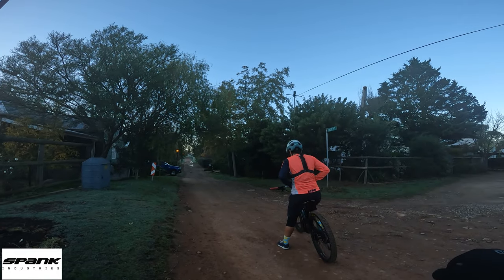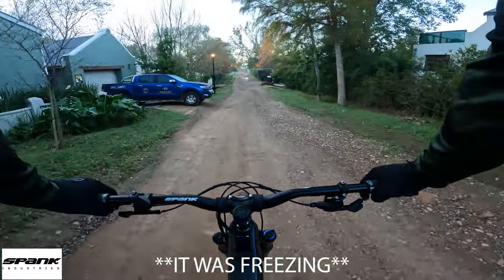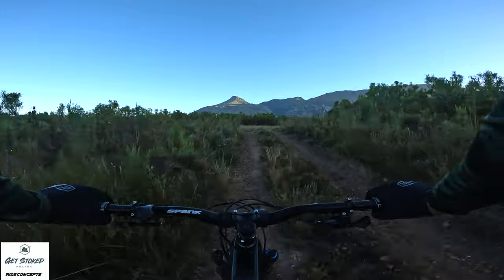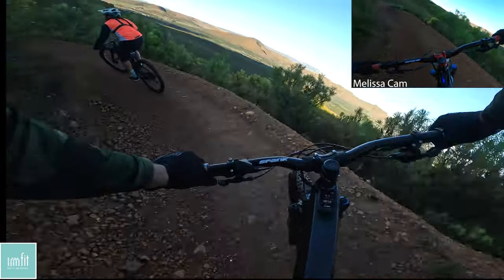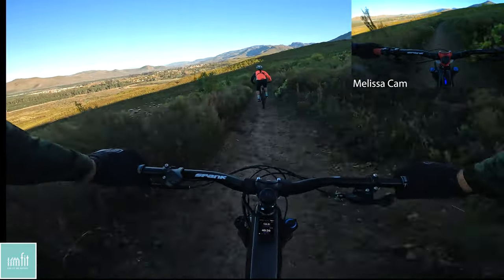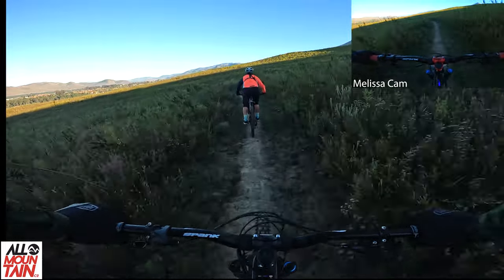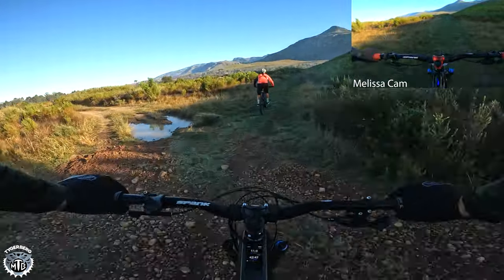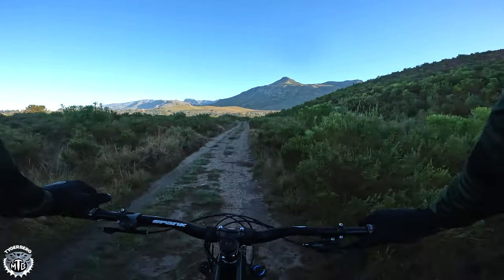MTB - 1st Bench Trail - Greyton MTB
This 1st bench trail is awesome and if you have the legs we do recommend linking the first and second bench trails. It will be one of the best rides you ever do! It was FREEZING the morning we did this but the decent and the views made up for the frozen fingers hahaha

The 1st Bench trail is rated blue, but it's definitely on the easier side of the blue range. If you can ride a bike and are comfortable on berms, you are good to go! Total distance is 11km, so its on the shorter side, but you wont be sorry

We have also done something different in this video series in that we have included the climbs. If you would like, please use the chapters to forward to the parts you would like to watch.

Here they are:

00:00 - Intro
00:36 - Old Potters Trail
01:28 - Trail Split
01:51 - 1st Bench
02:20 - The Bone Shaker Descent

Aside from the EPIC trails, the people are friendly, the food divine and the accommodation options endless! You will not be sorry!

We really hope you enjoy this video as much as we enjoyed filming it for you!

Have an epic day!

W&M

Neither “Warren & Melissa go riding” nor anyone associated with “Warren & Melissa go riding” will be responsible or liable for any injury sustained while riding the Trail Networks we film. Consult a Doctor before starting any exercise program. Mountain Biking is an extreme sport riders should be aware of the dangers. Failure to take precautions may result in injury or death. Always try and ride within your limits and in groups. Note: trails are situated on working farms and trail conditions are subject to change without notice or indication.